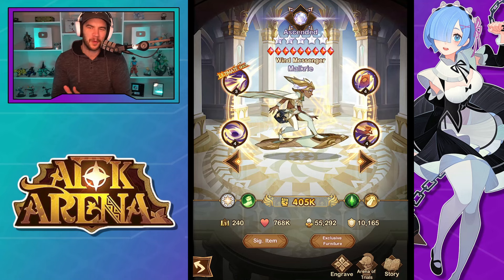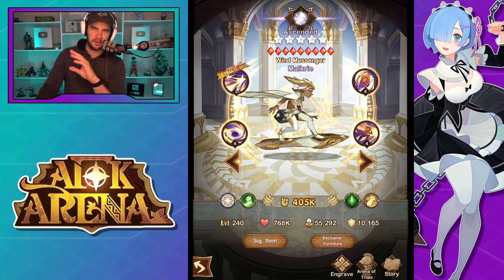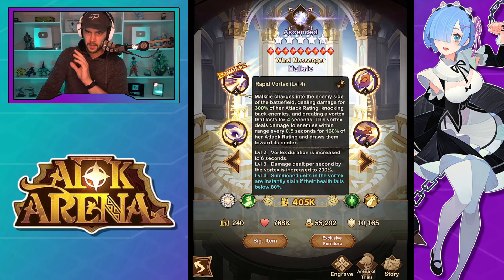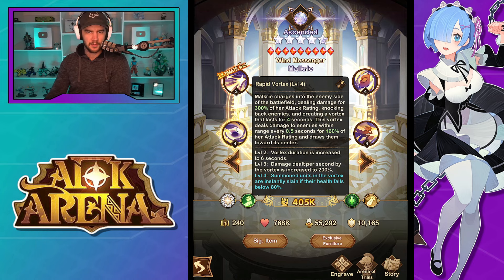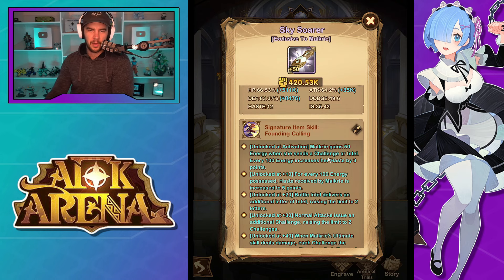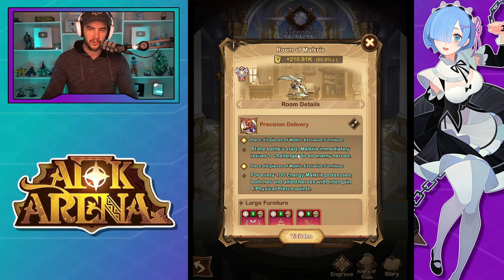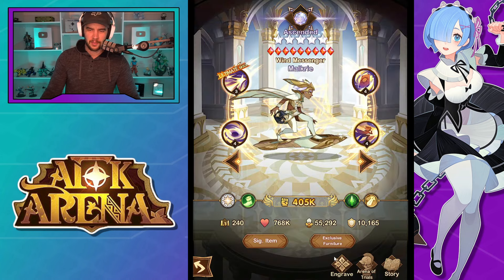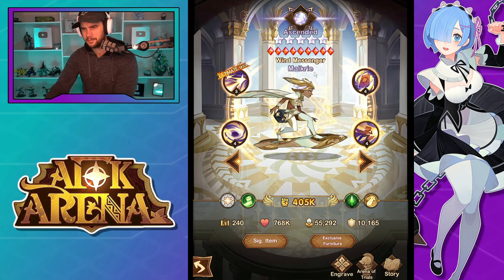MALKRIE - DMG, CONTROL & SUPPORT!!! [AFK ARENA]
AFK Arena - Malkrie on test server